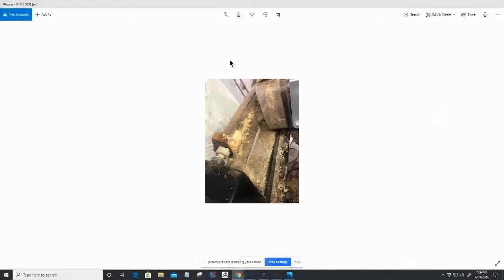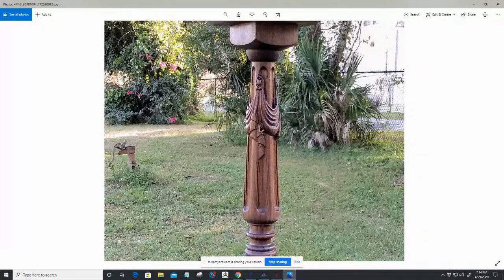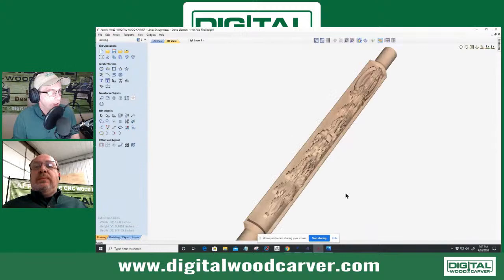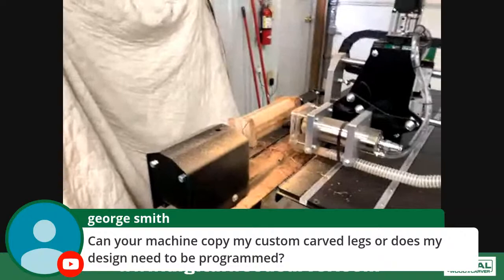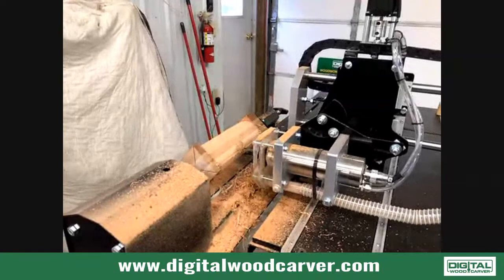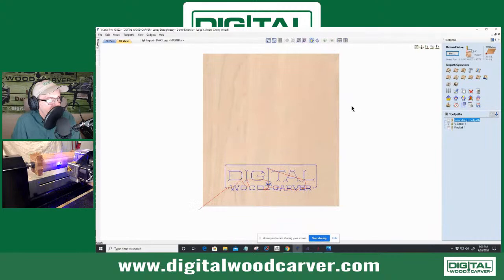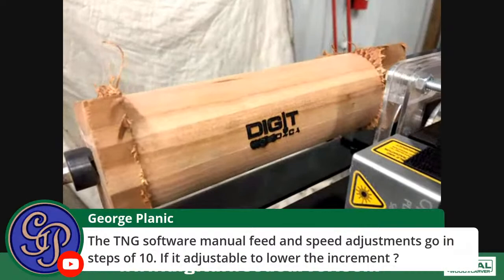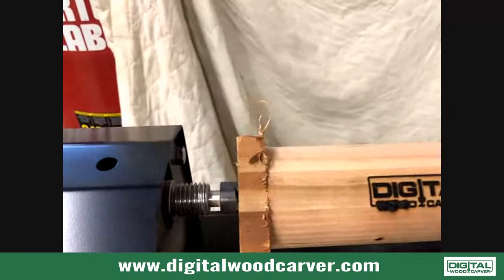DWC 4th Axis Attachment - Rotary Axis Live Demo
Wednesday night at 7:00 PM EST we will demo and discuss the DWC 4th Axis Rotary attachment. The rotary attachment allows the user to create projects like Table Legs, Spindles, Statues, and much much more...